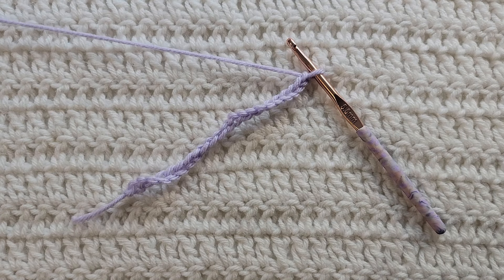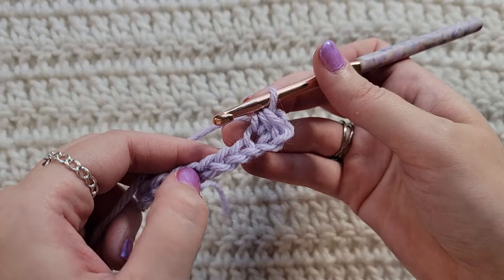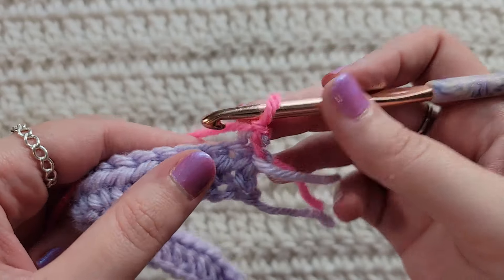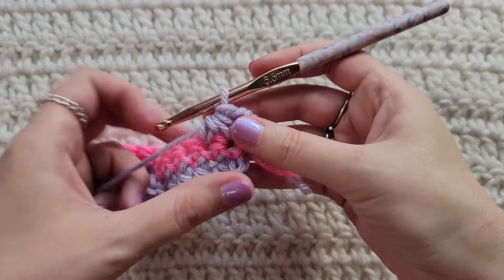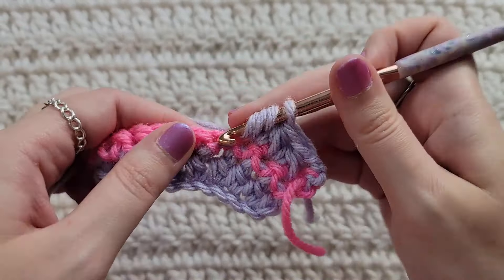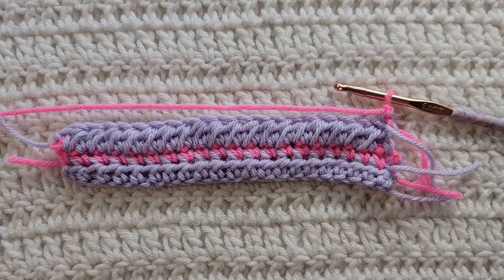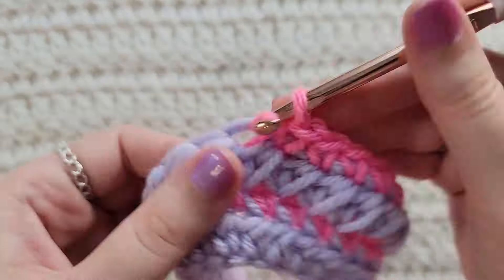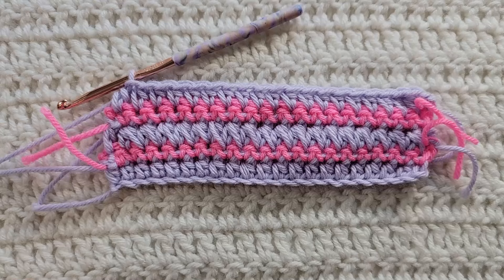How To Crochet: Moonstone Stitch | Tutorial, DIY, Beginner Crochet, Easy Crochet Stitch,Pretty,Fun 🌕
This beginner crochet tutorial teaches you how to make the crochet Moonstone Stitch for any crochet project.

Timestamps:
0:00 How To Crochet: Moonstone Stitch
0:30 Row 1
1:35 Row 2
2:25 Row 3
5:25 Row 4
6:05 Row 5
6:45 Outro

What I'm using in this video:
Hook - 5.0/5.5